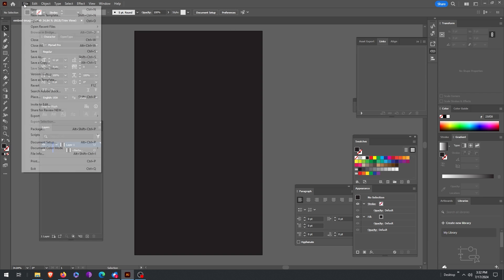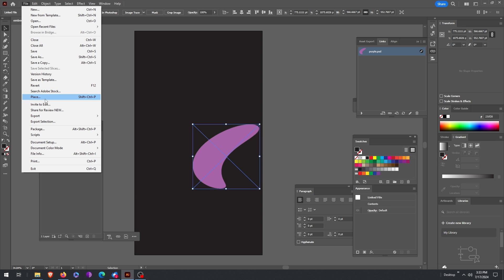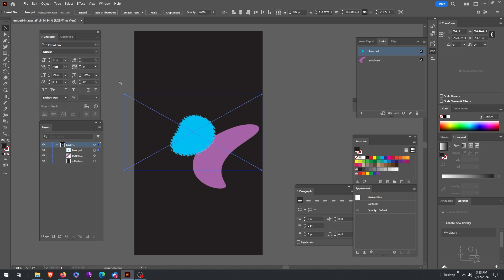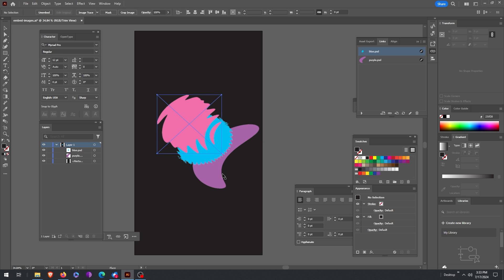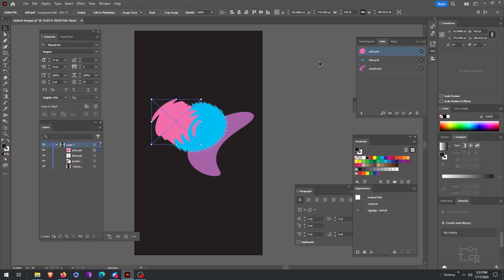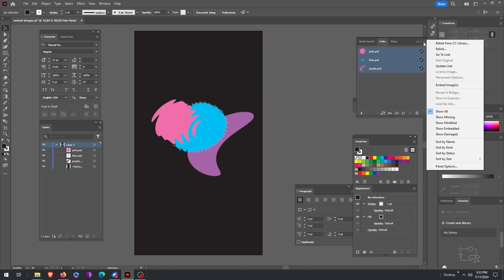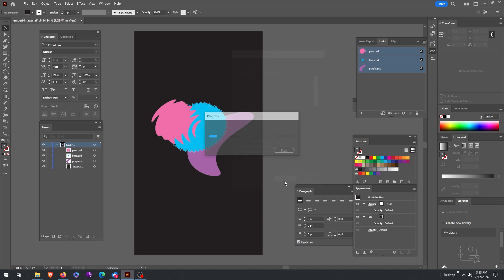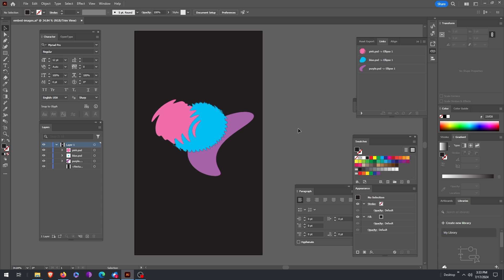Embed ALL Images in Illustrator...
How to Embed All Images in Adobe Illustrator:

Once you have placed all of your images into the Illustrator art board, go to your Links panel (Window -- Links) and highlight all of the linked images that you want to embed and then click on the burger in the top right of the Links panel and select "embed images." Note that your file will be larger than when the images were linked. There ya go!